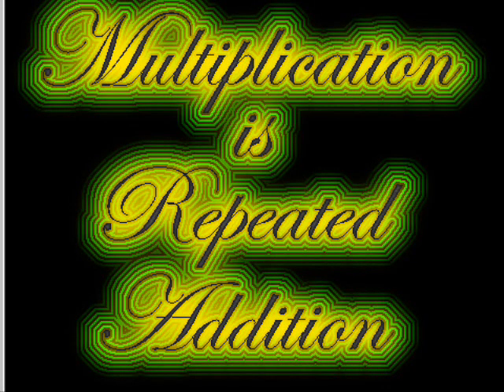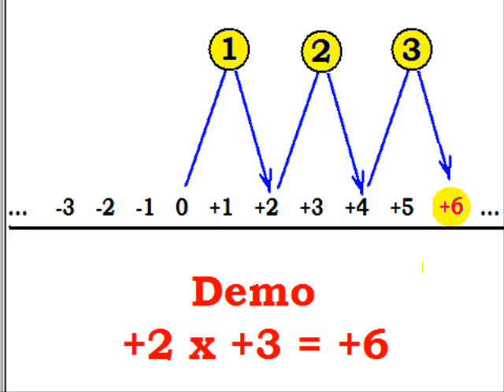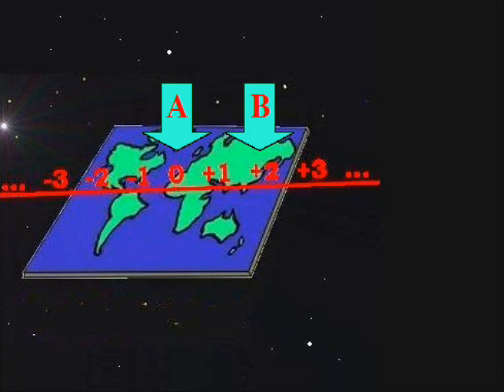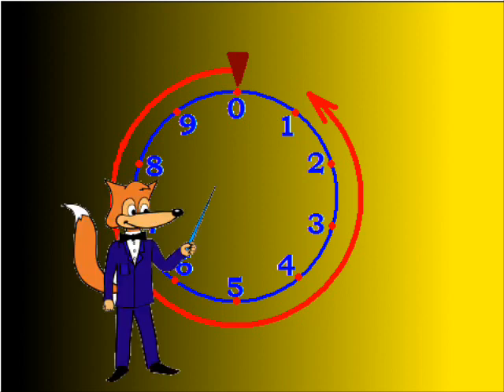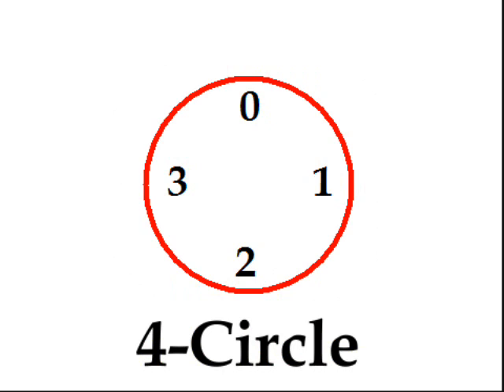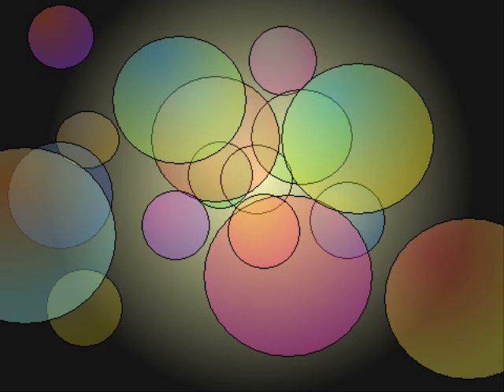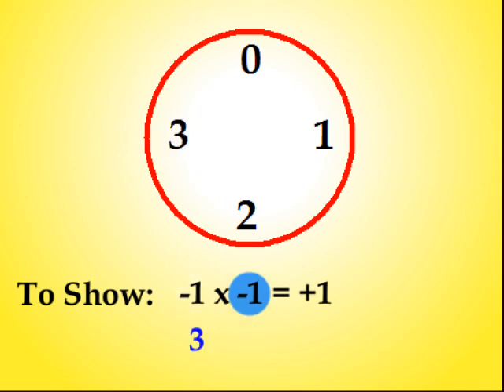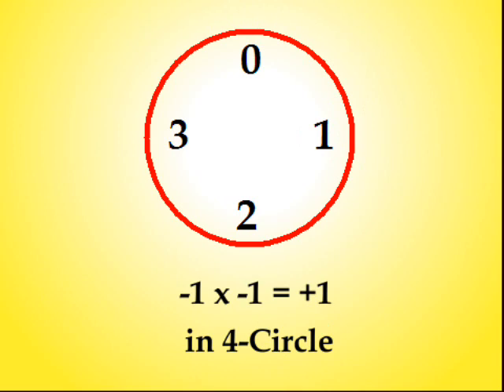Part 1: Demo of Minus by Minus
Part 1 of 2: Outlines the difficulty of demonstrating the multiplication of negative numbers to children. Gives a clear demonstration within a small circle and prepares the way for explaining how it works on the straight counting line (shown in part 2).